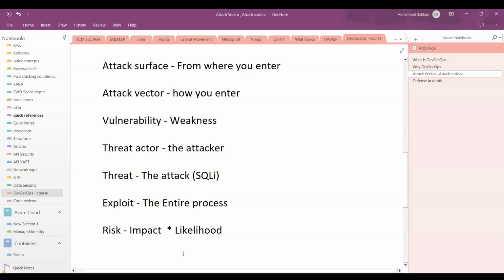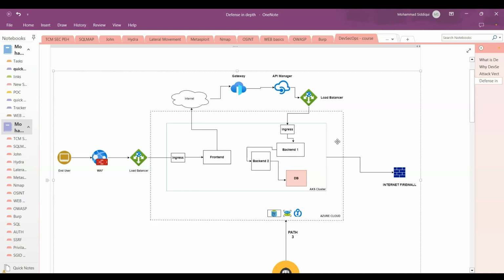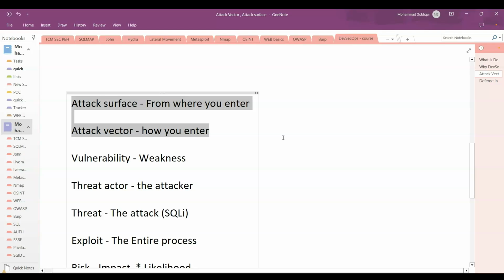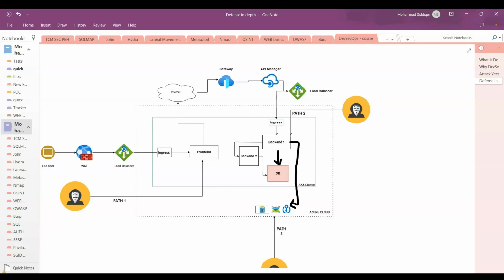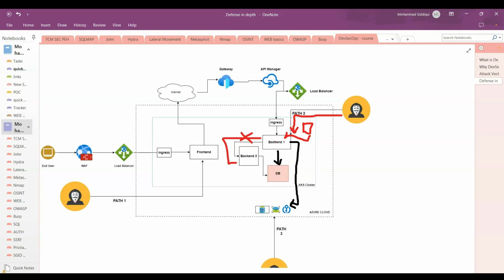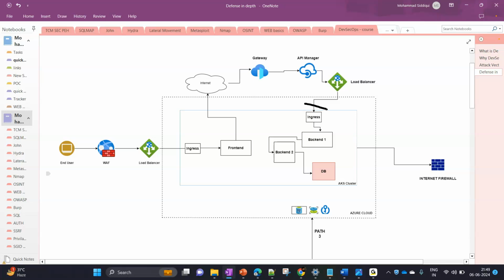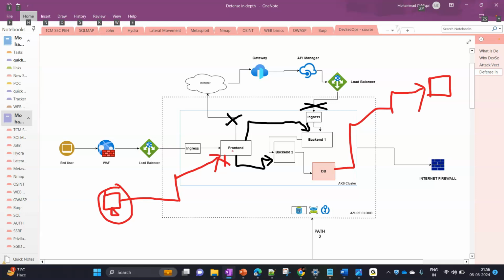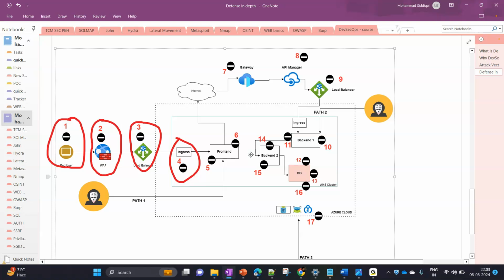Session#02 - Building Cyber Resilience Defense in Depth and DevSecOps for Cloud Security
In this comprehensive video, we explore the concept of Defense in Depth—a layered security approach essential for protecting applications and infrastructures against cyber attacks. Drawing a parallel to medieval castles, we illustrate how multiple layers of security can significantly increase the difficulty for attackers, making breaches less likely and more costly.

Key Highlights:
What is Defense in Depth? Understand the core principles of this security strategy.
Real-Life Analogy: Learn how the layered defenses of a medieval castle can be applied to modern cybersecurity practices.
DevSecOps Integration: Discover how security mechanisms, including SAST, DAST, and WAFs, fit into the software development lifecycle (SDLC).
Threat Modeling & Architecture Review: Step through the importance of secure design in minimizing the impact of potential breaches.
Layered Security Mechanisms: Review various layers of defense, from content security policies to API management, designed to secure your applications effectively.
Why It Matters:
Cyber threats like SQL injection (SQLi) can be detected and mitigated at various stages, enhancing the overall security posture of your applications. By integrating Defensive Architecture with DevSecOps, organizations can proactively address vulnerabilities and protect critical assets.